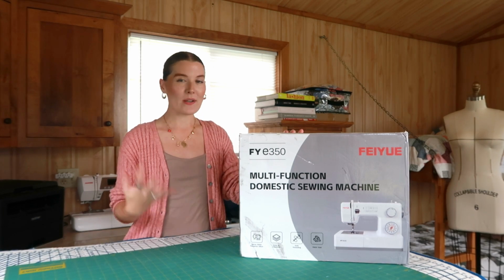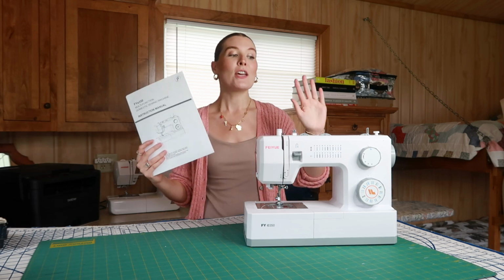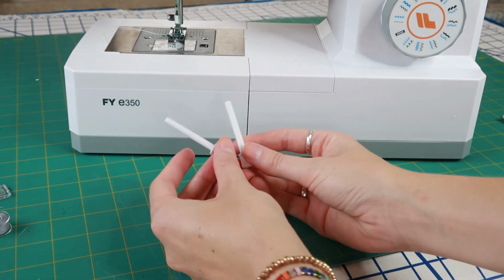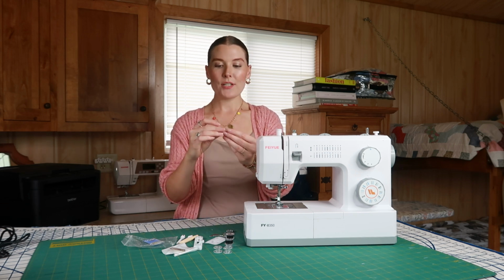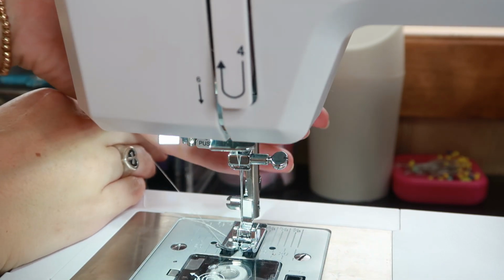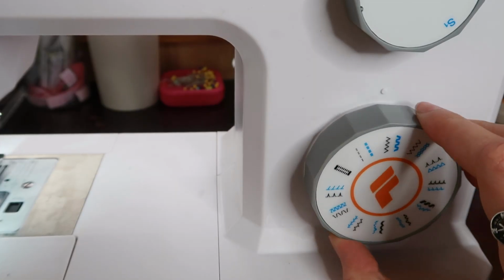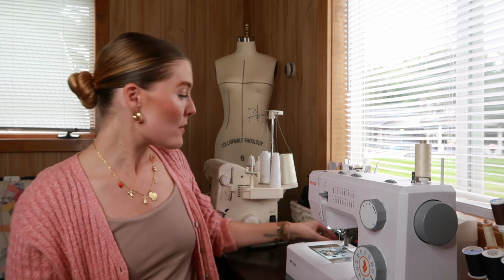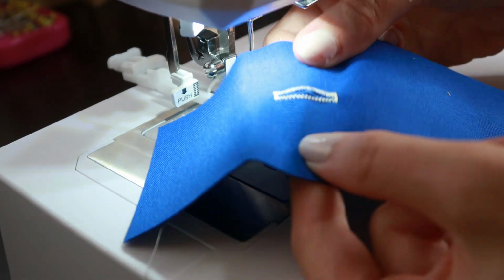How To Set Up A New Sewing Machine | Easy Beginner Sewing | FEIYUE Sewing Machine Review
Have you ever wondered how to set up a new sewing machine and get familiar with it? Well today I am going to be walking you through the process of setting up and learning about your new sewing machine as I setup my new FEIYUE sewing machine (kindly sent to me by the brand to try out).

If you are interested in an affordable home sewing machine checkout the various models that FEYUE has to offer: